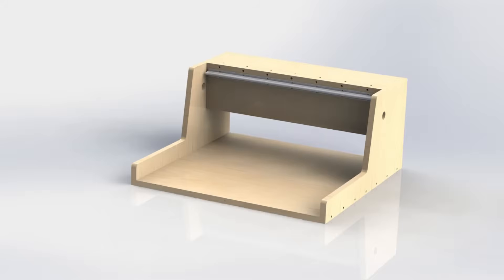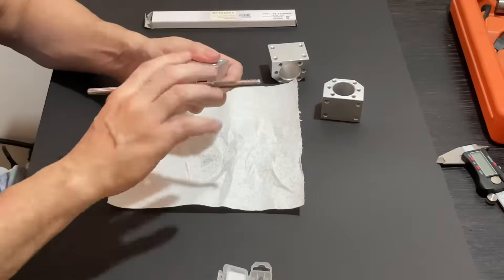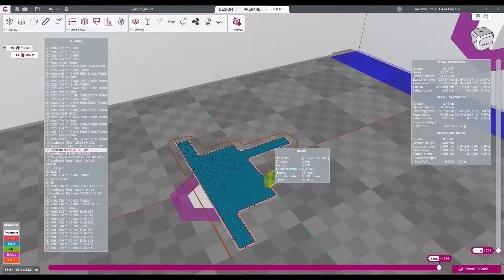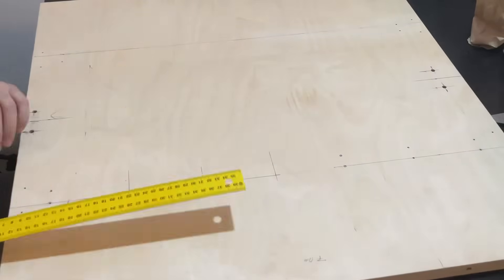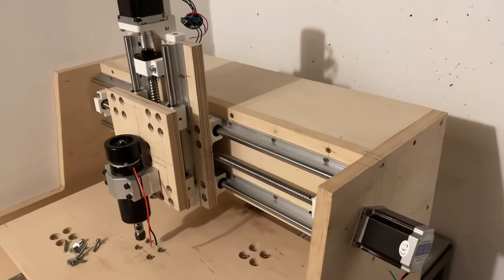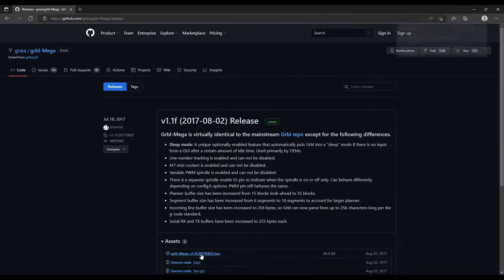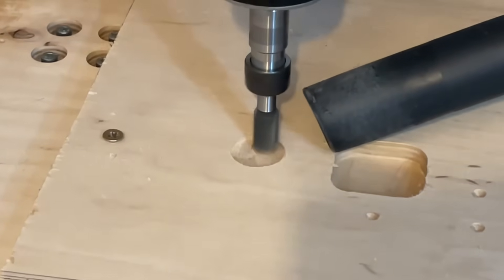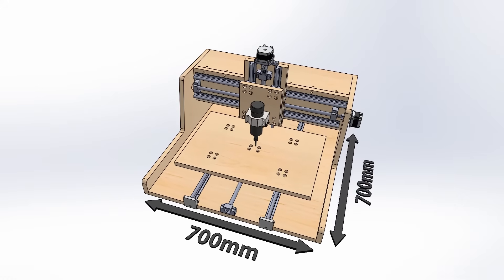DIY CNC router build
Low cost wood CNC design. Complete build & guide using Arduino GRBL.